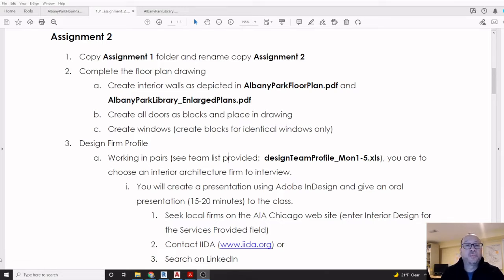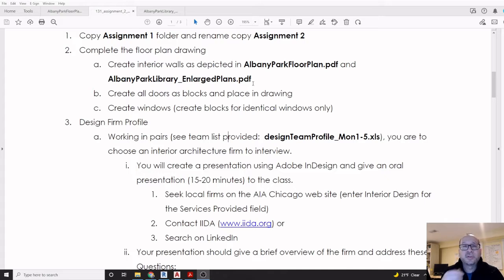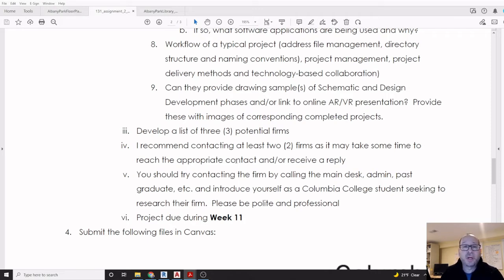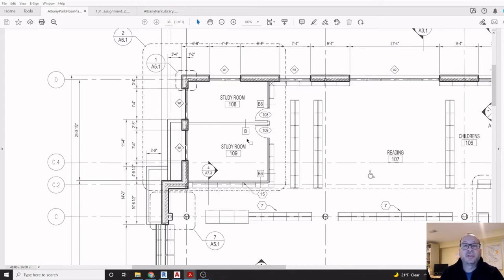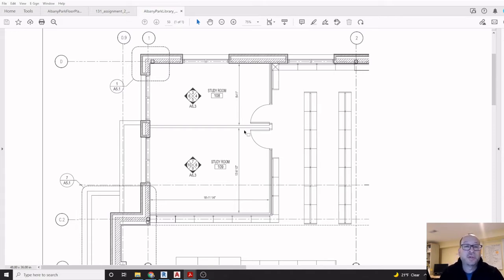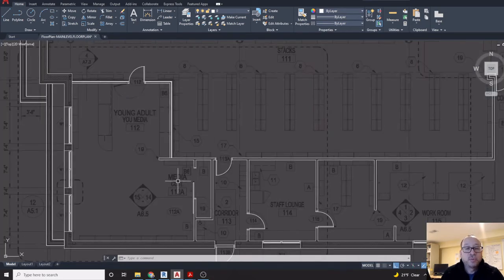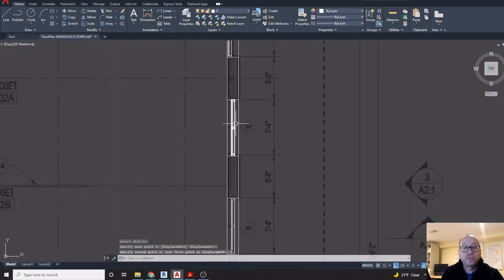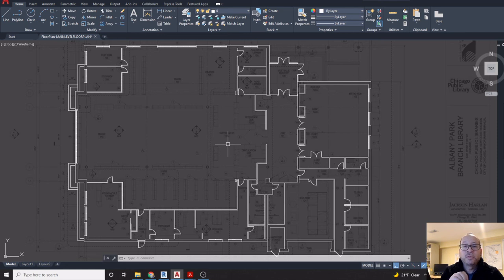INTA 131 Digital Media I Week 2.3